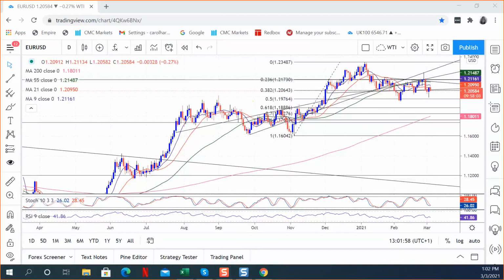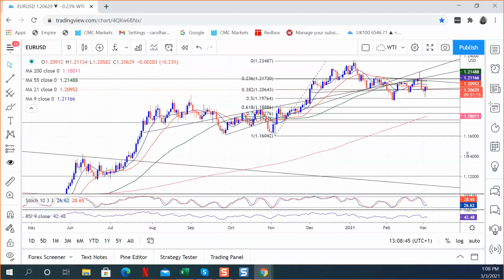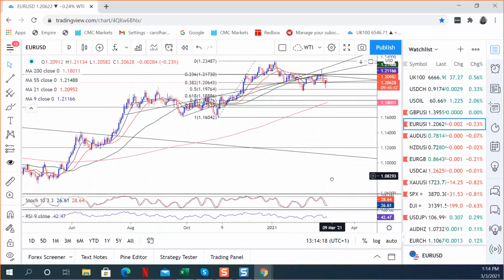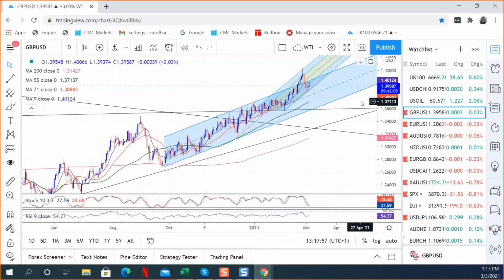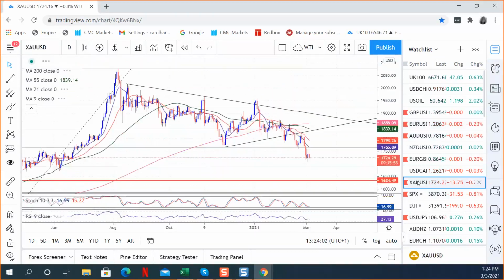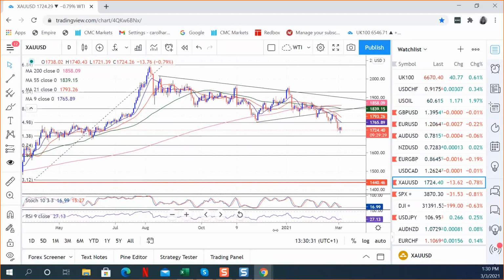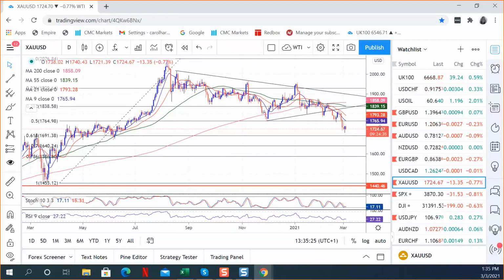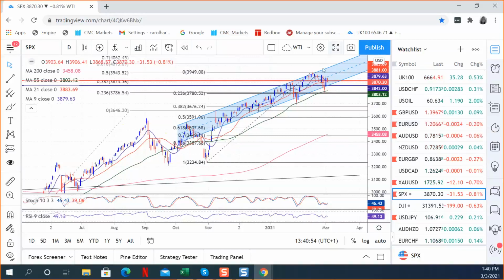What do the charts say about the FX and Stock markets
Take a look at what the Global FX markets and US Stock Markets are going to do within the next few days, even weeks, with Carol Harmer, who has 39 years experience in trading these markets.

Carol will show you live data and share her trading strategies with you. How and why she enters a trade? How she looks at the markets with only a technical aspect to her trading skills? Carol is only interested in charts and technical analysis.

Carol likes the webinars to be interactive, so please have your questions ready for her to answer and do not be afraid to ask her to look at a specific market you are currently trading.